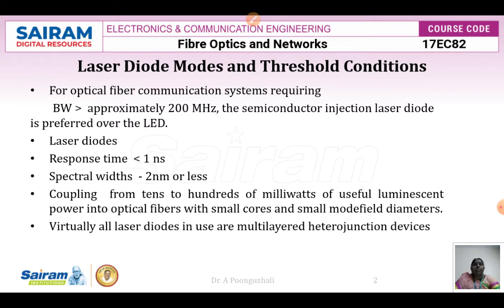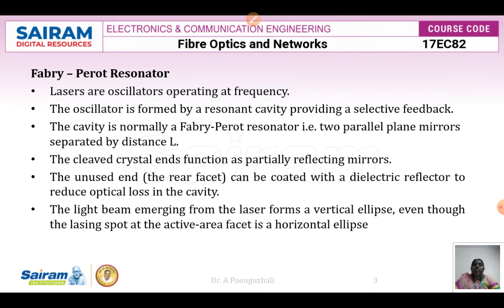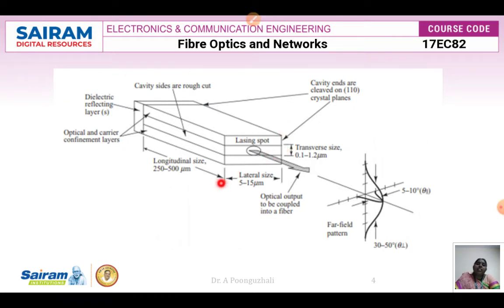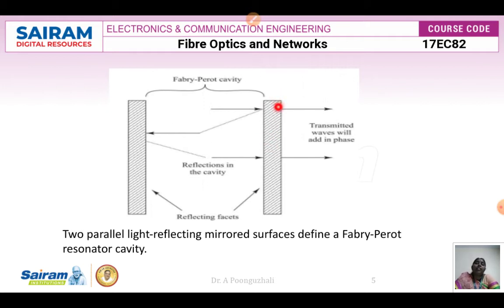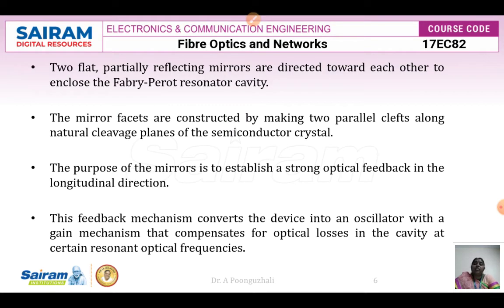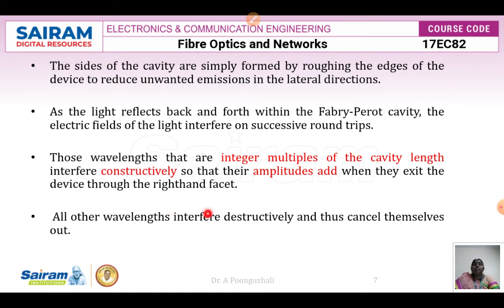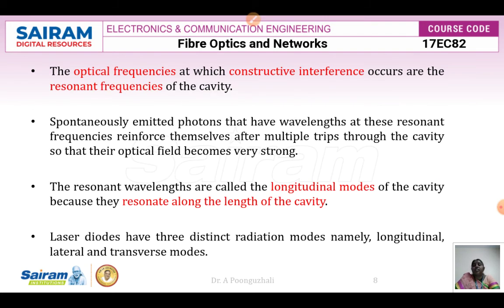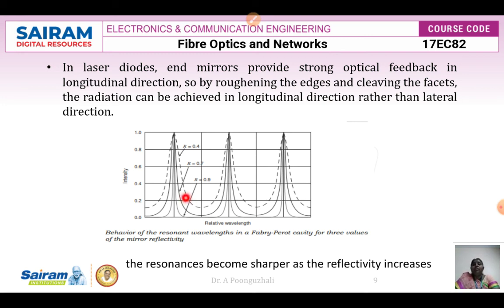Lecture video_17EC82_Module3_Laser diode Modes and Threshold conditions_Dr. A Poonguzhali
fabry Perot resonator